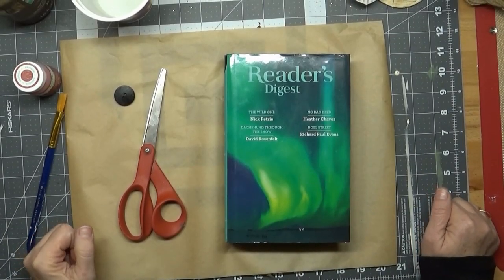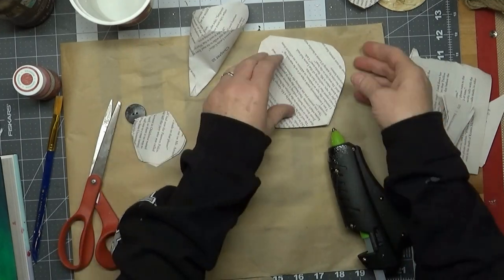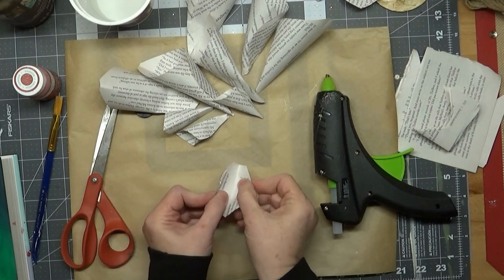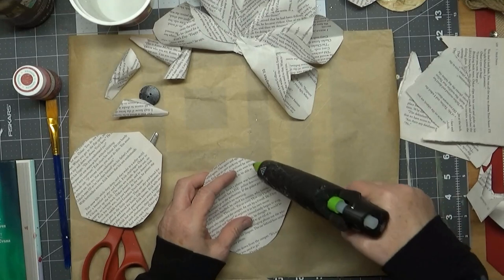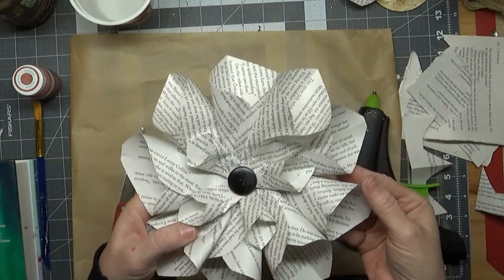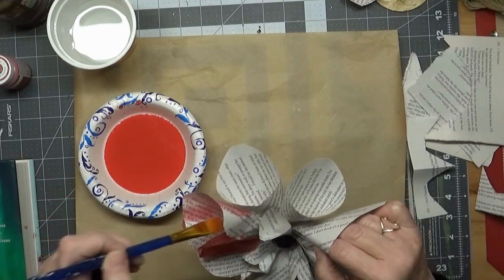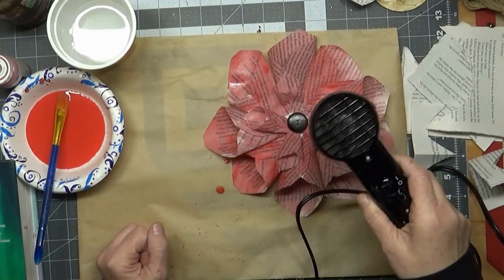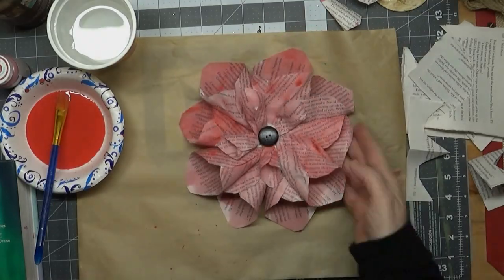Book Page Flowers Tutorial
How I make flowers from old book pages.